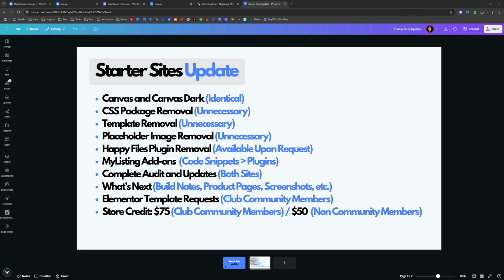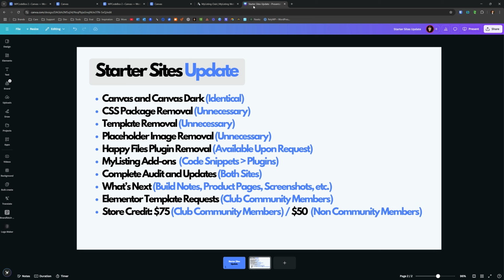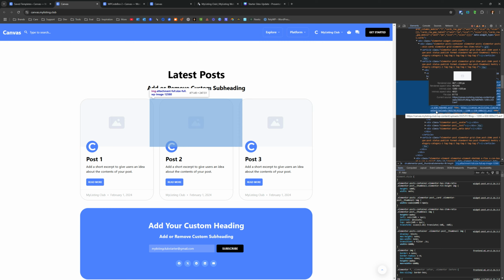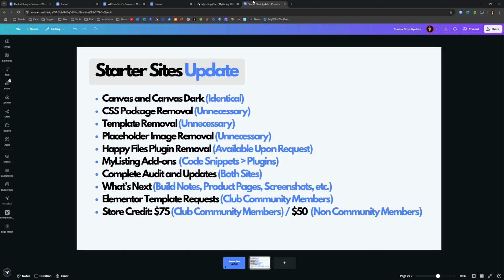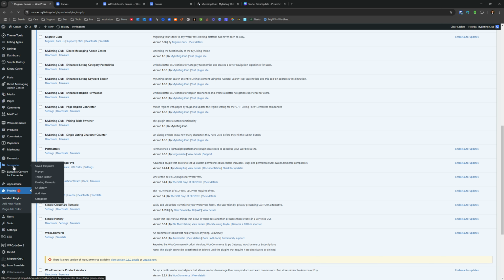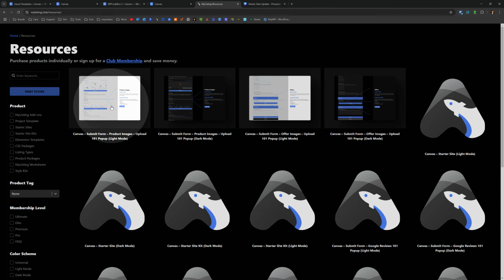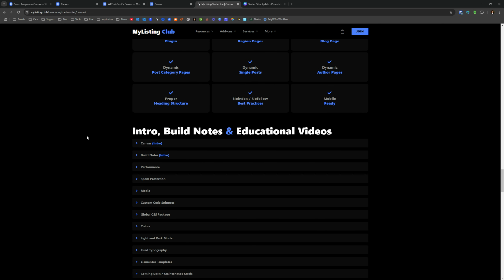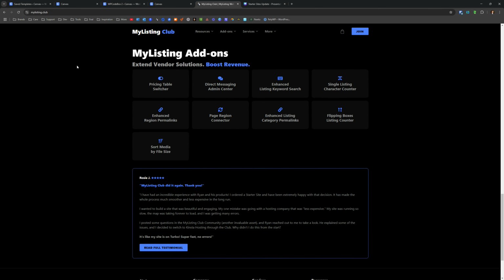MyListing Club—Starter Sites 2025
In this video, I cover the following exciting and important changes for the MyListing Club Starter Sites.

- Canvas Light and NEW Canvas Dark Starter Sites
- All MyListing Add-ons Are Now Plugins
- Full Audit and Updates of Starter Sites
- Full Audit and Updates of Starter Site Build Notes
- Full Audit and Updates of Starter Site Product Pages
- Full Audit and Updates of Club Resource Search & Filtering
- NEW Screenshots for All Products
- CSS Package Removal
- Template Removal
- Placeholder Image Removal
- Happy Files Plugin Removal
- NEW Elementor Template Requests (Club Community Members)